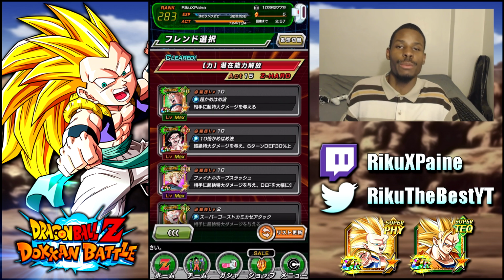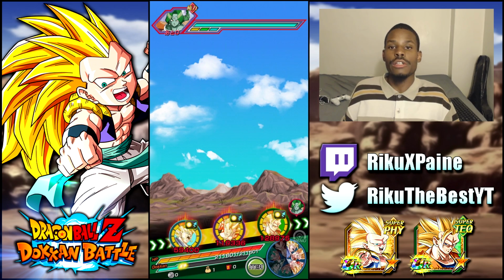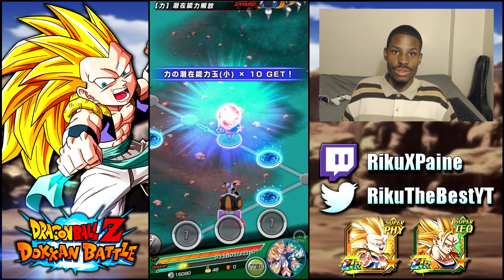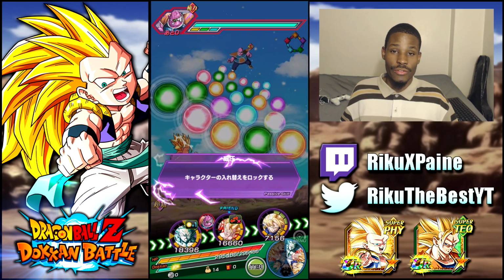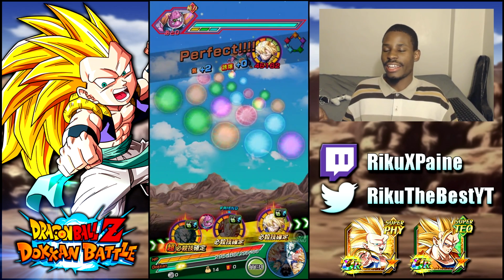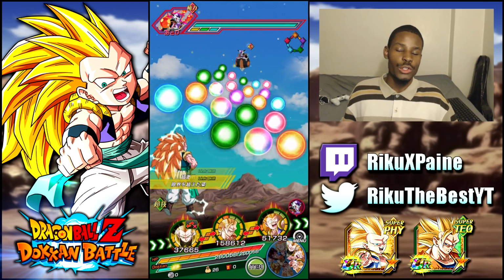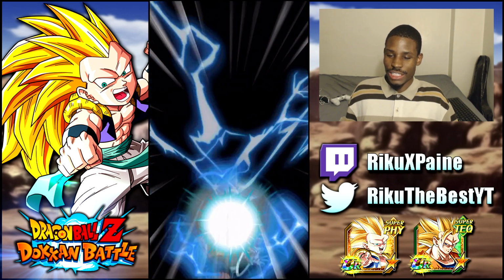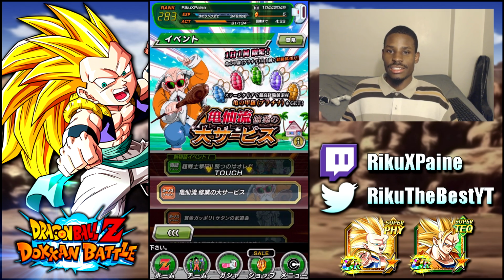The State of Free To Play | Dokkan Battle | Global | JPN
►Dragon Ball Xenoverse!

►Dragonballz: Budokai 3 Fights!

►Sasuke Shippuden Season 1!

►Bardock's Adventure Season 1!

►Bardock's Adventure Season 2!

►Naruto Uzumaki Chronicles 2 Playthrough!

►Naruto Shippuden: Ultimate Ninja Storm 3 Videos!

►Infinite World Fights!

►Top 5/10 Naruto!

►Youtuber Group Tournaments!